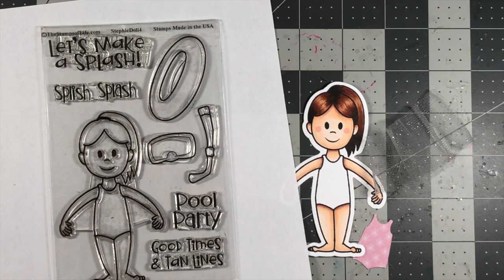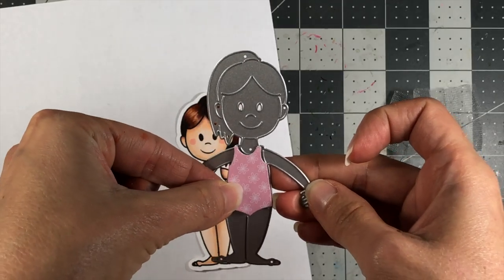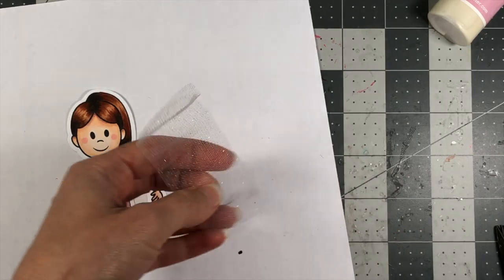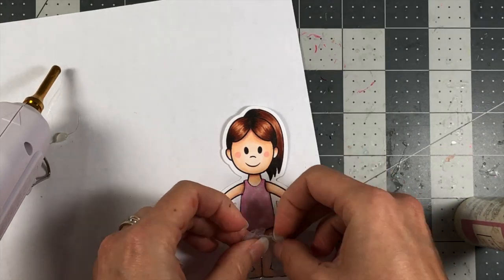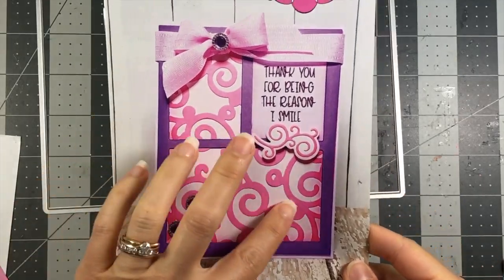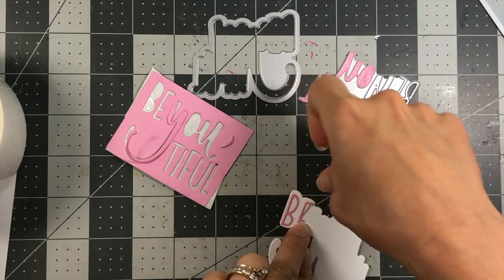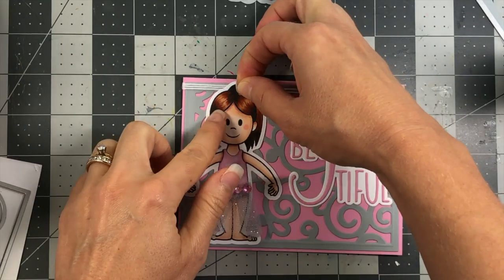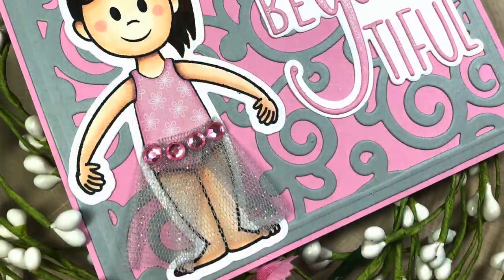Ballerina Card using StephieDoll4 Stamp | Card Tutorial | The Stamps of Life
To send Happy Mail, mail to:
Lisa Mears
USA